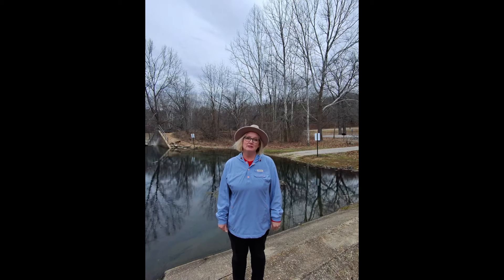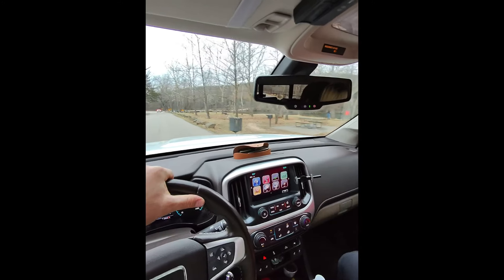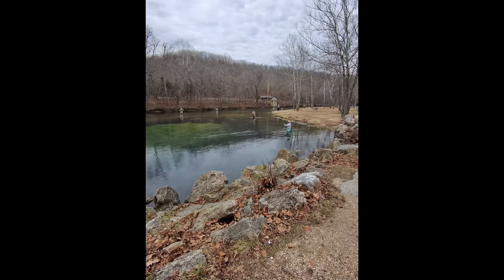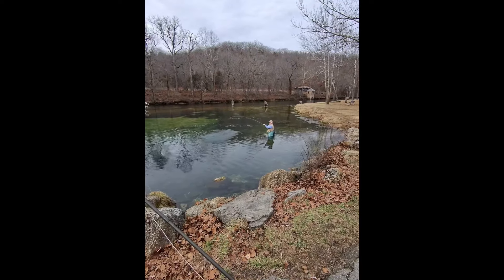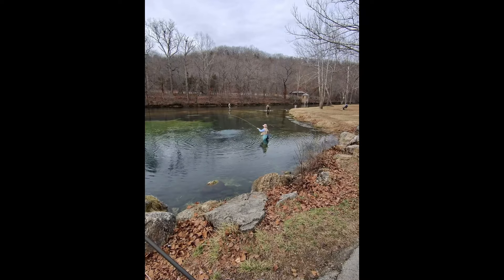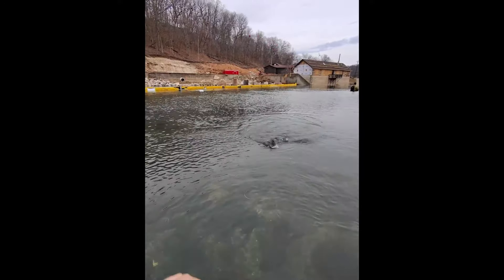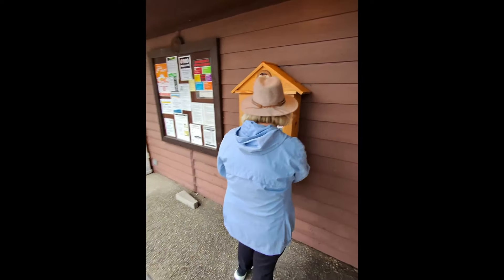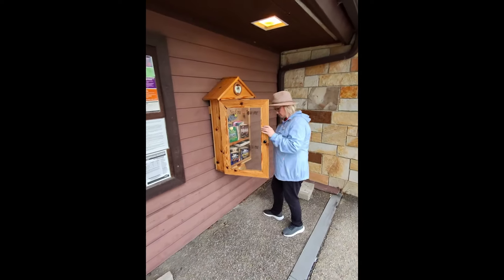February 3, 2024 Bennett Spring State Park, Missouri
This YouTube channel is designed for entertainment and to help you become a better fly rod angler so that you can enjoy fly fishing more!

We have a blog where you can find our articles and videos about fly fishing.  We are also on social media, please see below.  We live in Missouri and currently mostly fish in the Midwest but our plans for the future are to explore new fly fishing opportunities all over the United States.

We want to help you get better at fly fishing by touching on techniques, tackle and flies.  Our videos vary from just for fun to detailed instruction.

Fly fishing is intimidating and we want to make it more accessible to anyone who wants to try it.  Our goal is to share the fun we have with you and hopefully you will love it as much as we do.

Sent from Mail for Windows